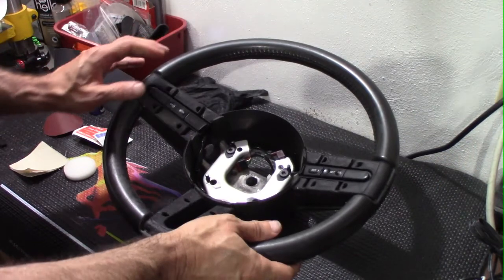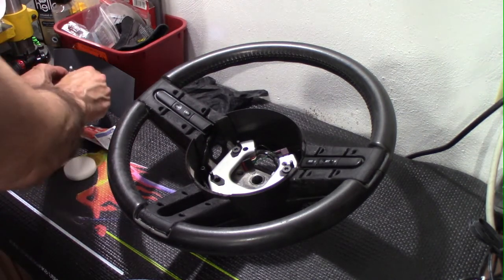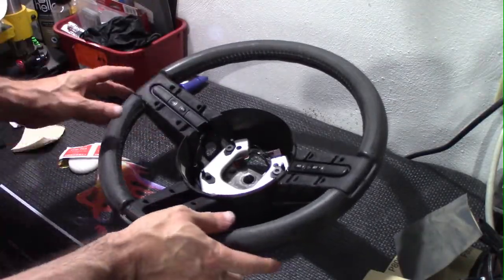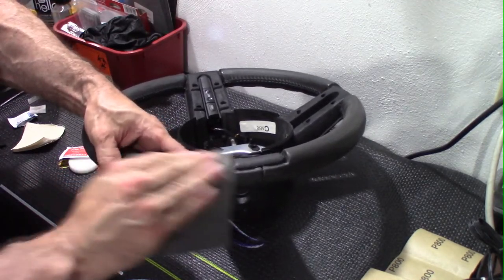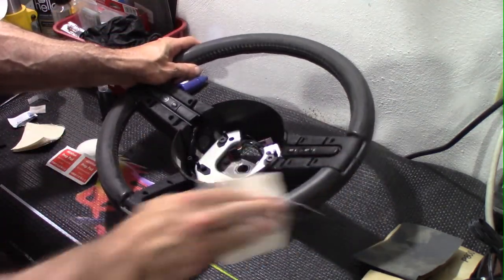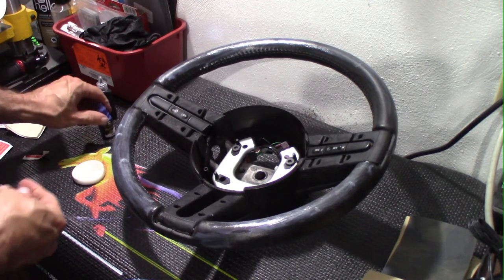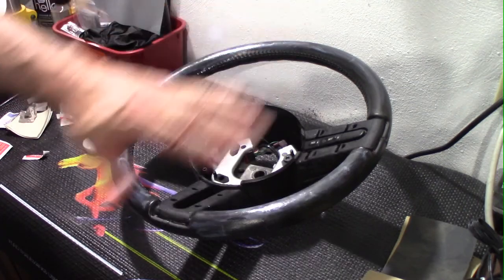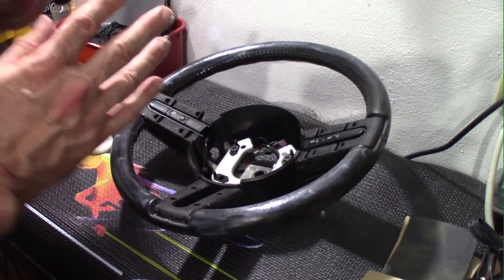2005-2009 Ford Mustang - Restoring the existing leather wrap on a Mustang Steering wheel.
Restoring the existing leather on a Mustang Steering wheel.

Some of the tools I used for this project

28 Piece Professional Leather and Vinyl Repair Kit

Car Retainer Clips & Fastener Remover Kit

Ryobi P411 ONE+ 18-Volt 5 in. Cordless Random Orbit Sander

5 inch Sanding discs 125mm random orbital sander pads

Rust-Oleum 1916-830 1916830 Camouflage Spray, Black, 12-Ounce

Leather and Vinyl Repair Kit

Super Glue 15187 , Clear- pack of 12

15 Inch Steering Wheel Cover Leather (Artificial) Stitch On Wrap with Needle & Thread

BSG is a site containing videos and blogs that include; mainly my project car, a 2006 Ford Mustang 4.0 convertible. On occasion I will also include devotional style messages, story’s, other how-to’s, reviews and much more.